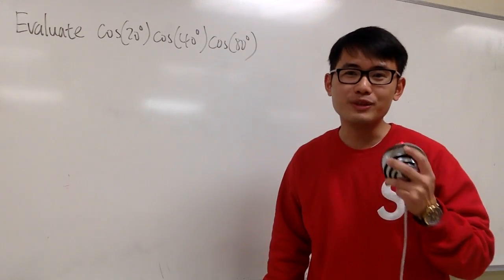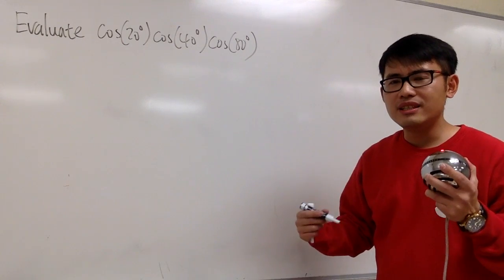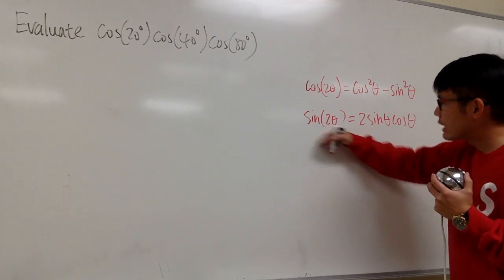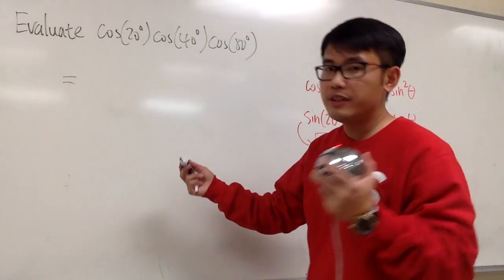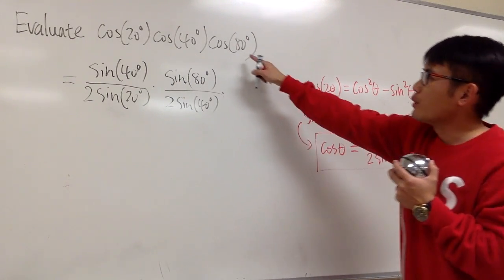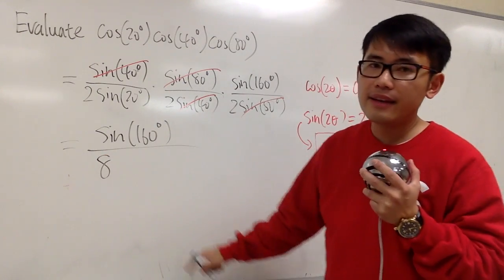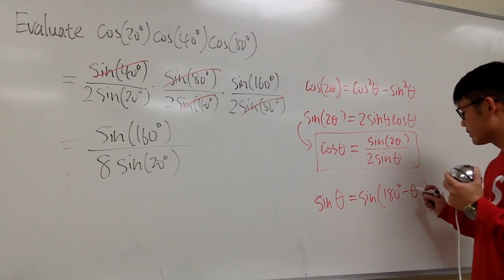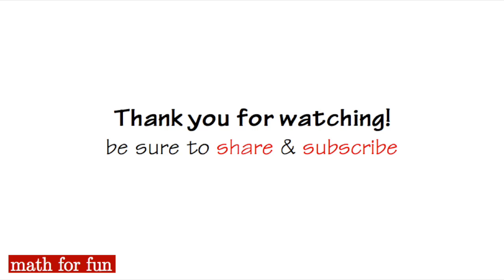The famous problem: cos(20 deg)cos(40 deg)cos(80 deg)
Math for fun, cos(20)cos(40)cos(80)=? No calculator, of course!
Question for you! What is sin(20)sin(40)sin(80)=?